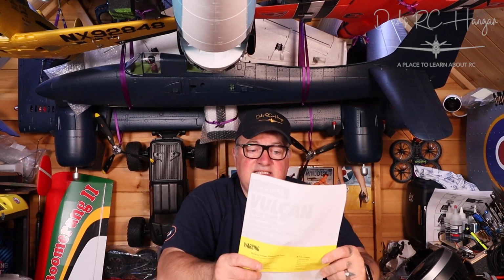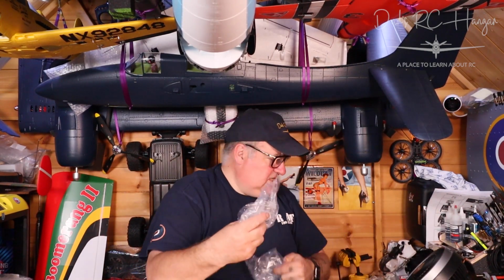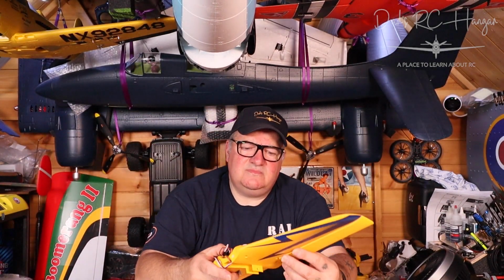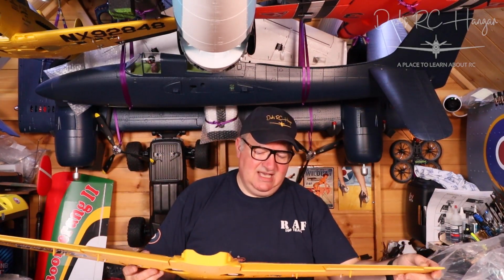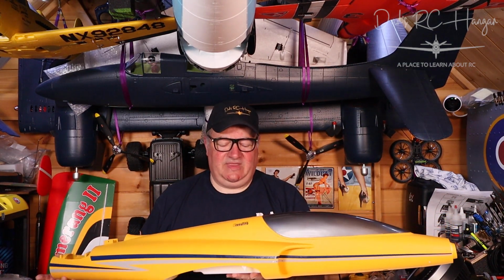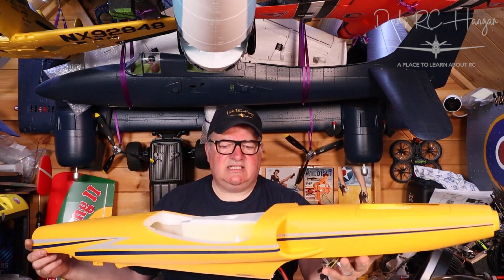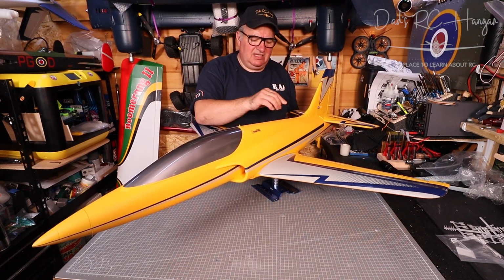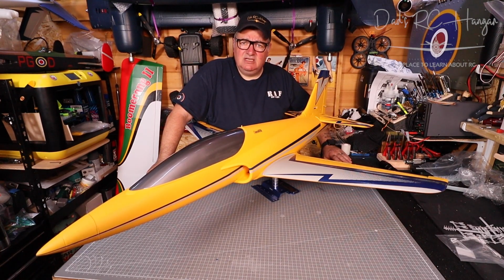Freewing Vulcan | Unboxing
Heya all, well i could not resist this Freewing Vulcan Jet. This is ment to be a trainer jet, so we will soon see when i get her in the air in three weeks, unless you ware watching this video three weeks later, then you will see the maiden in the next video. Up close and personal, she is a great jet. Smooth finish and great paint work.Hope you enjoy the video.

Stay safe and keep safe, but most of all..Have fun.

*** Information
Model Scale: N/A
Wingspan: 1050mm / 41.3in
Length: 1180mm / 46.4in
Empty Weight: 1380g / 48.6oz
CG: (Center of Gravity) 98mm from the leading edge of the wing's root
Power System: 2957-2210Kv brushless motor (installed)
Electronic Speed Control: 80A (installed)
Propeller / EDF: 70mm 12-Blade EDF (included)
Servos:
9g digital hybrid gear standard with 600mm lead: left aileron, right aileron, left flap, right flap, rudder
9g digital hybrid gear standard with 800mm lead: left elevator
9g digital hybrid gear reverse with 800mm lead: right elevator
9g digital hybrid gear standard with 400mm lead: nose gear steering
Landing Gear:
Electric retractable full suspension struts, including mid-travel trailing link main struts (included)
Required Battery:
6 Cell 22.2V 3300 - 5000mAh LiPo battery with EC5 Connector (required)
Required Radio: 5+ Channel (required)
Ailerons: Yes
Elevator: Yes
Rudder: Yes
Flaps: Yes
Lights: No
Hinge Type: Nylon
Material: EPO Foam
Skill Level: Intermediate
Build Time: 1 Hour
Recommended Environment: Outdoors